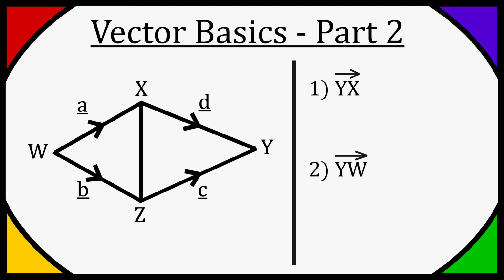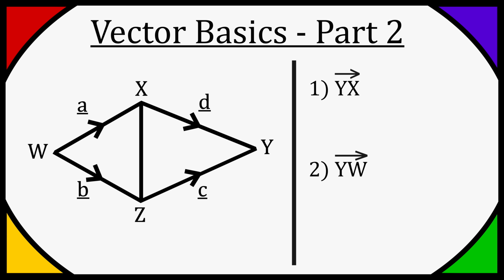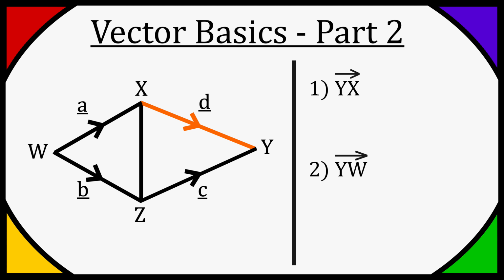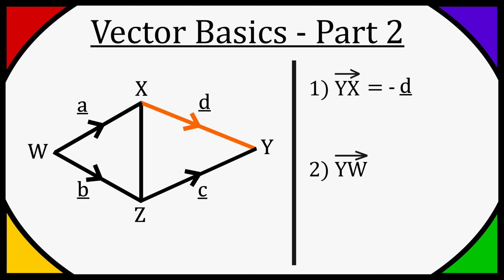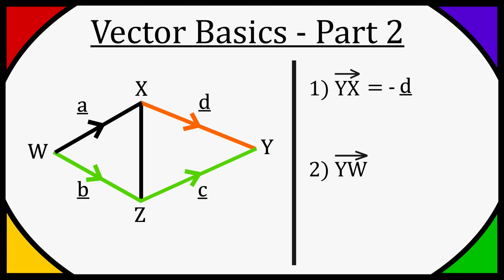Vector Basics Part 2 - Working With Negative Vectors